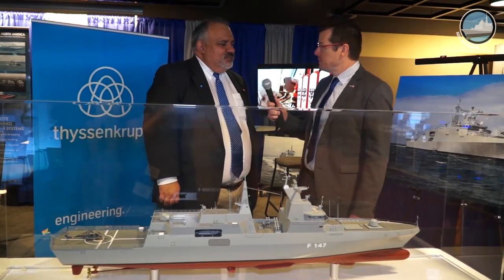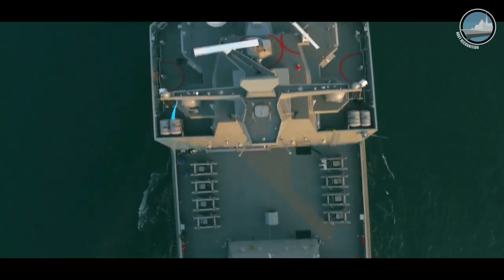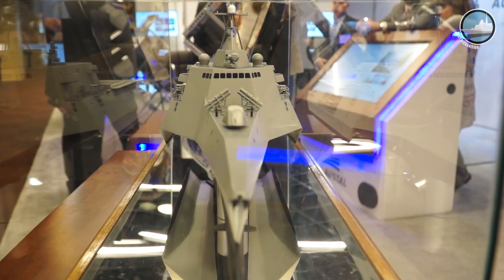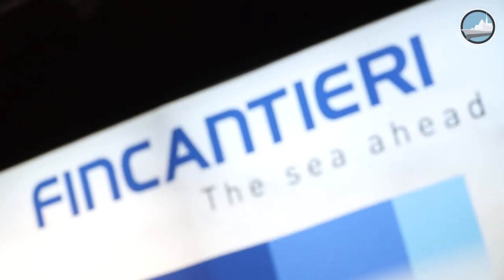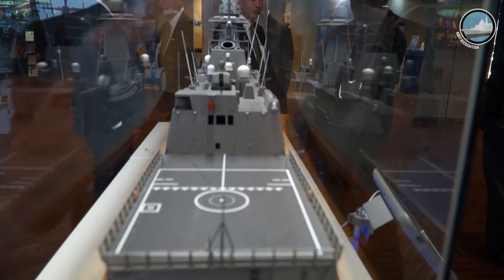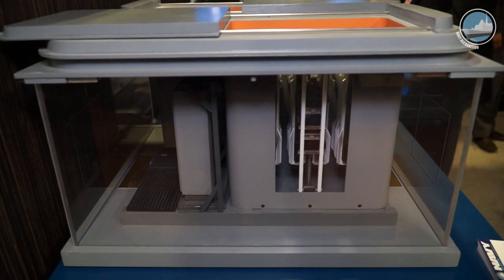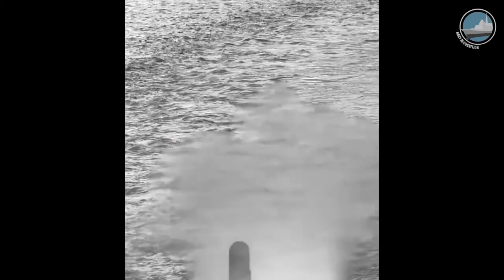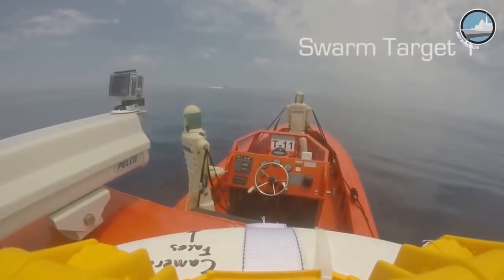SNA 2018 Day 2: FFG(X) designs by GD BIW, TKMS/Atlas NA, Austal, Fincantieri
Day 2 at the Surface Navy Association's (SNA) 2018 National Symposium currently held near Washington DC.

In this video we are focusing mainly on the US Navy FFG(X) Frigate program:
- General Dynamics Bath Iron Works / Navantia F100
- TKMS / Atlas North America MEKO
- Austal Frigate
- Fincantieri Marine Group FREMM
- Northrop Grumman SSMM and 30mm LCS mission modules